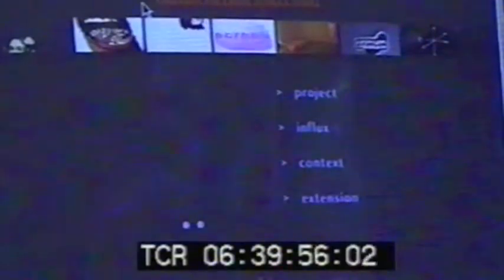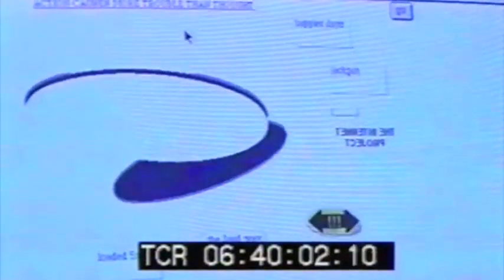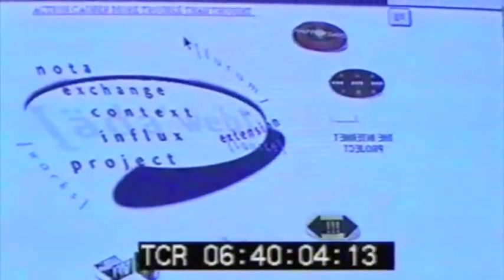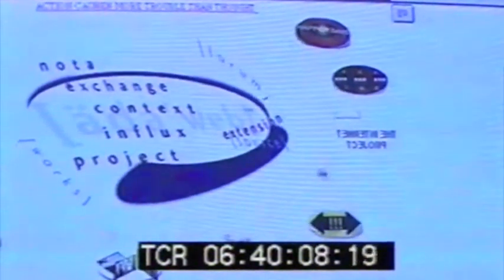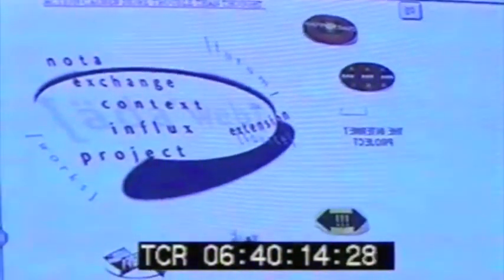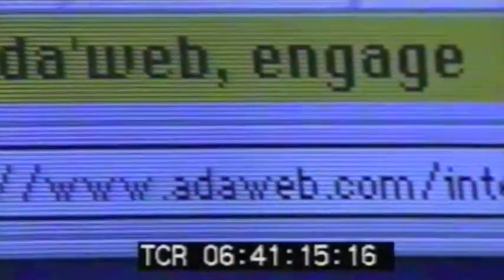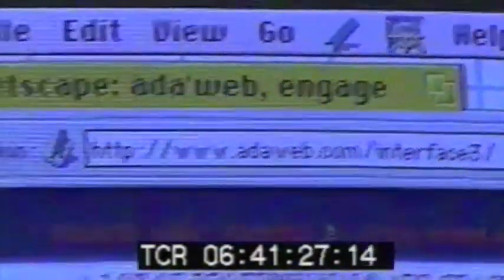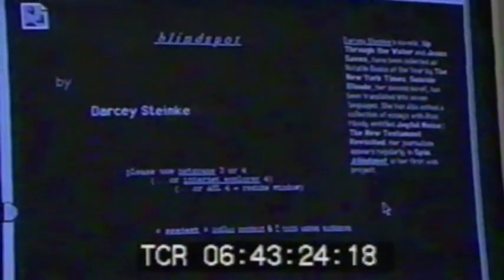Silicon Alley: The early years. äda 'web part 3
Benjamin Weil gives a full demo of ada 'web one of the first collaborative art platforms online